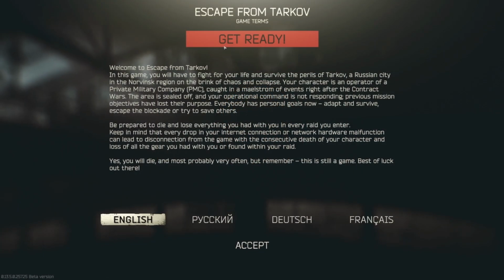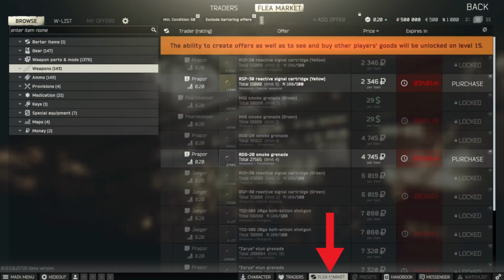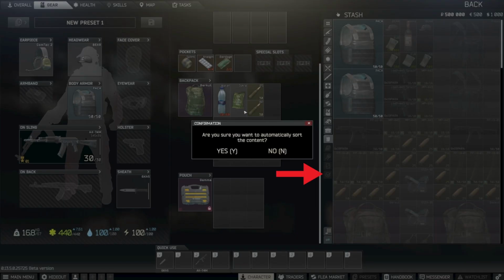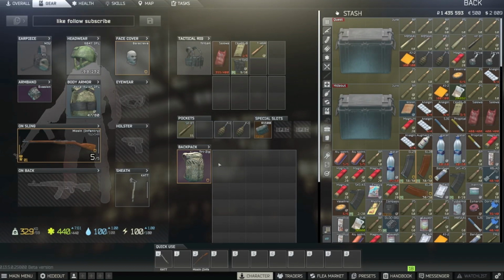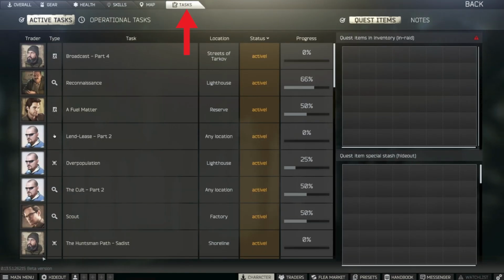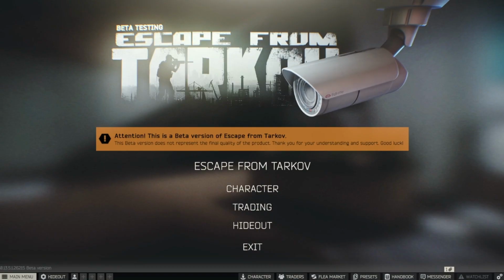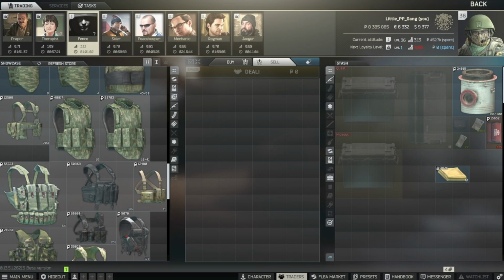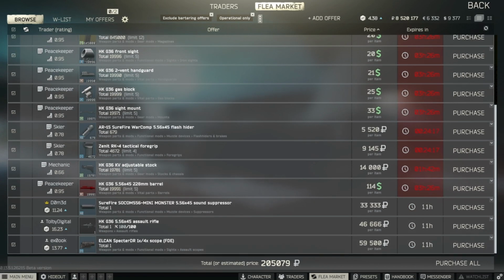Escape From Tarkov Beginners Guide - The Ultimate Edition [Updated]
Escape From Tarkov isn't easy to play - I think that's something we can ALL agree on. With that said, i'm starting a new series called Tarkov 101 where I'll be breaking down the game and explaining it in the simplest way possible.

I am LIVE almost every day (8:00pm CET) on Twitch and you don't want to miss out on the fun!
Even so, we have put much effort into creating an incredible community Discord! I think everyone would find use in this amazing community we're building!
We're at 2,000 members and growing rapidly - if interested an invite link is in my description and in my bio.

Escape from Tarkov is a realistic online first-person action RPG with MMO features developed by Russian Saint-Petersburg-based game developer, Battlestate Games. Set in the fictional Norvinsk region located on the frontier between Russia and Europe, the metropolis of Tarkov has plunged into anarchy thanks to the Contract Wars. What was once a bustling city, is now roamed by rivaling scavenger gangs, former private military forces, and black ops units. Between them all, there's you, your stash, and the escape back to the free world from the depths of Tarkov.

All content is organically created with game Influences by:​⁠​⁠​⁠⁠  @Pestily   @SheefGG
Style influences include:  @JesseKazam